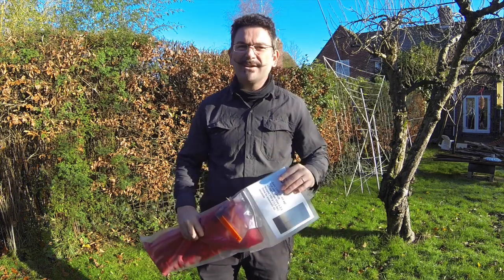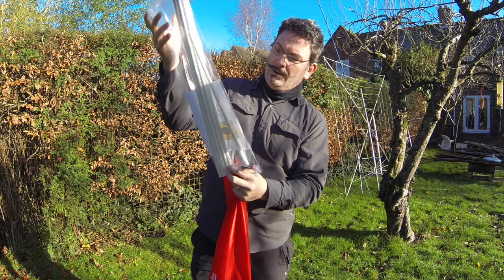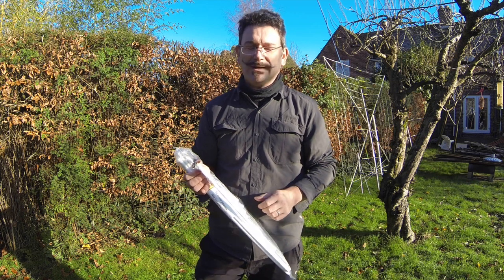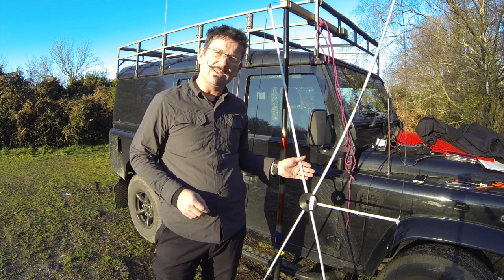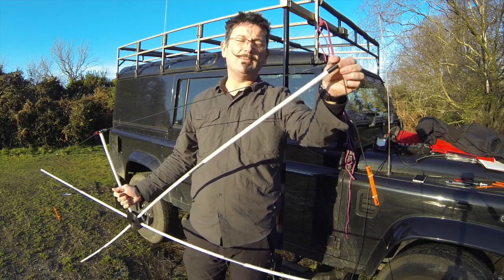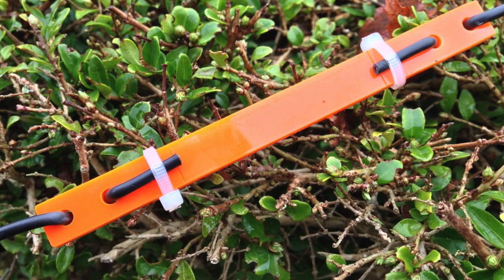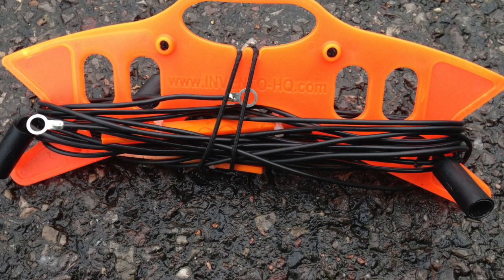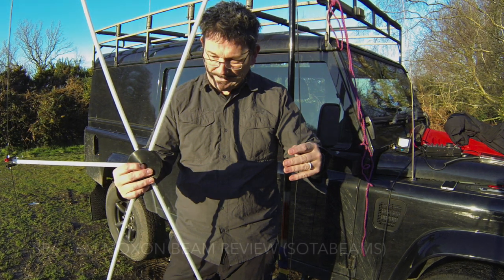SOTAbeams SB6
Review of the SOTAbeams SB6 6m Beam (See successes below)

SWR (as built):
50.000MHz - 1.4:1
51.000MHz - 1.7:1
52.000MHz - 1.8:1

The spiral cable wrap I refer to in the video is from Maplin, part no. SJ28F

The DX worked depends to a great extent on the propagation conditions so I have indicated each month where I sat in the ranking for my power category to compare my performance with my peers.

January 2015 50Mhz UKAC - Worked 43 stations from Combe Gibbet (290m) with best DX being 235km using FT897 & 10 Watts with the SB6. Only stations with 5 ele yagis or better or QRO power really did any better. Came 10/37 in Low Power section].

February 2015 50Mhz UKAC - Missed!

March 2015 50Mhz UKAC - Worked 33 stations from a poor location (157m) with best DX being 203km using KX3 & 10 Watts with the SB6. Slightly better than middle ranking at 18/46 for Low Power section.

April 2015 50Mhz UKAC - Missed!

May 2015 50Mhz UKAC - Worked 47 stations from Stickle Pike  (375m) in Cumbria, IO84 with best DX being 338km using KX3 & 10 Watts with the SB6. This put me in 5th place (5/44) in the Low Power ranking for May. At this point I'm 24th in the overall Lower Power ranking.

June 2015 50Mhz UKAC - Worked 53 stations from Combe Gibbet (~290m) in Berkshire, IO91 with best DX being UX2KA at 1927km using KX3 & 10 Watts with the SB6.